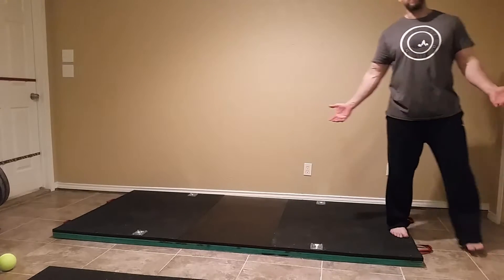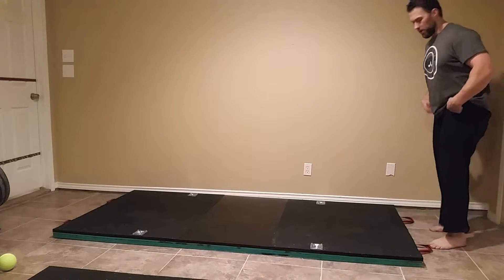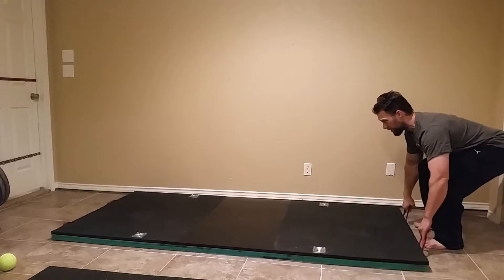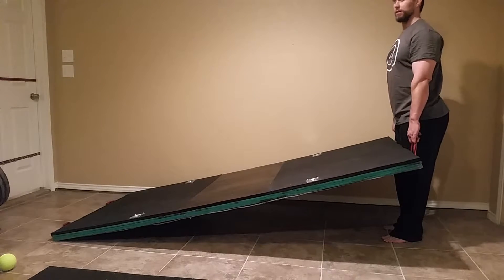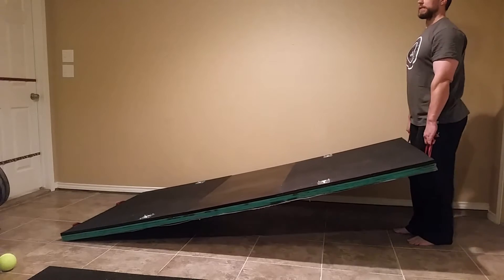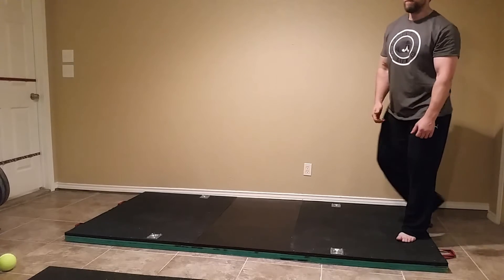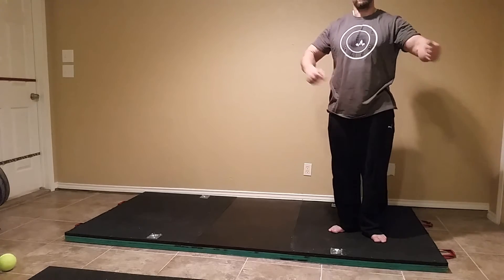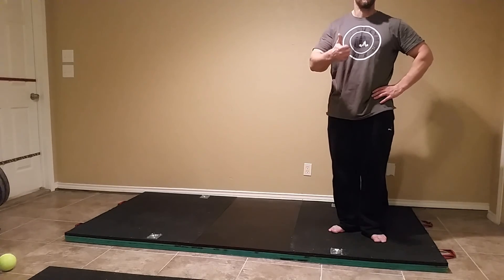Deadlift platform handles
Handles makes it easier to move around the platform (even by yourself).